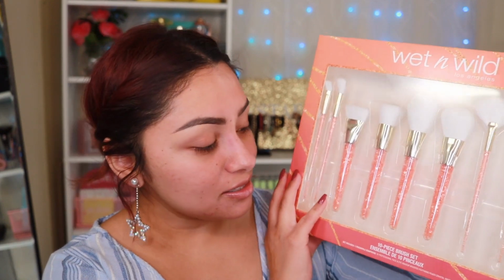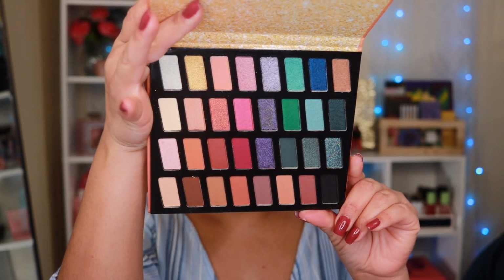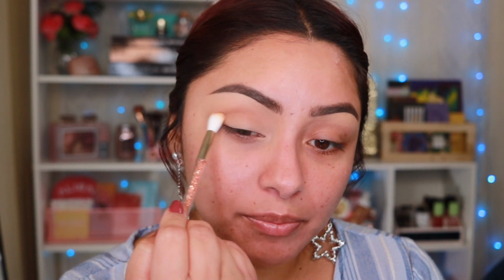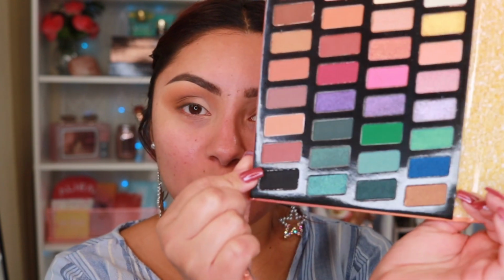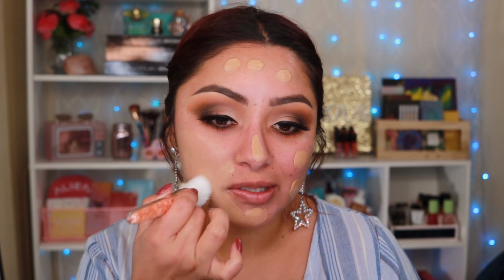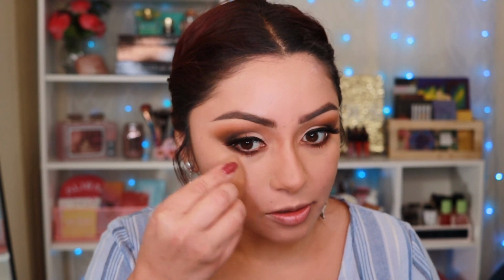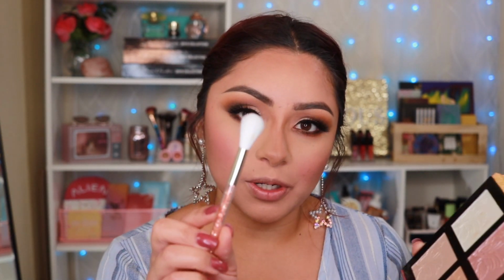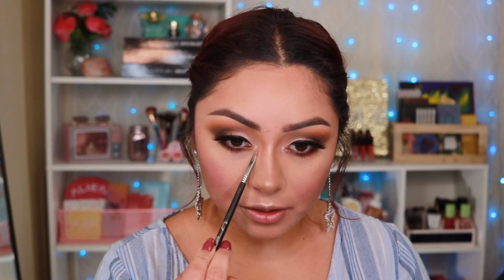WET N WILD HOLIDAY COLLECTION **CLOSED GIVEAWAY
Hi beauties,

It's me I'm back with another video!  Remember, practice makes perfect. I am learning everyday and not for a second do I think I am better than anyone. I like to share makeup/hair tips and tricks with you all in hope that I inspire you to step out of your comfort zone and have a little fun :)

XOXO Tracey

10 PIECE BRUSH SET

4 HIGHLIGHTER PALETTE

32 EYESHADOW PALETTE

SAVE 10% USING CODE TRACEY10 AT CHECKOUT OR CLICKING THE LINK ABOVE

👛 Shop AliExpress vía my link and get $19 credit to shop

🎥📸MY FILMING EQUIPTMENT:

2 softboxes :

10 feet backdrop stand:

Ring Light:

Canon T7i Body Only:

Sigma 30mm lens: